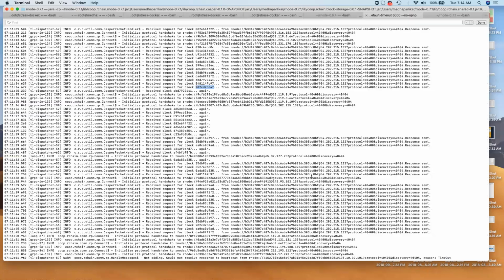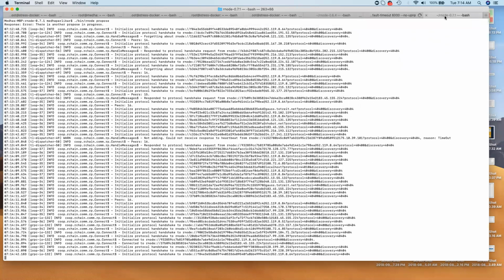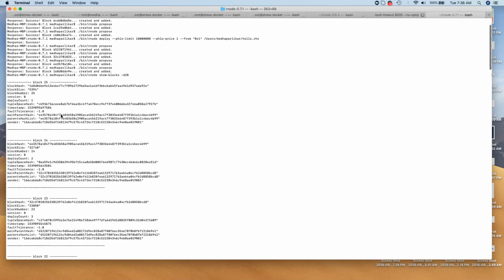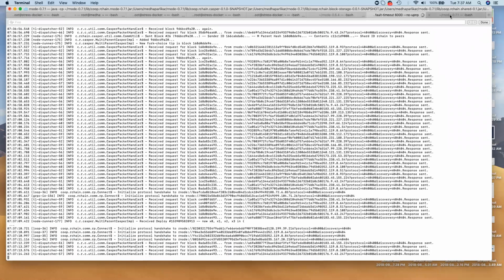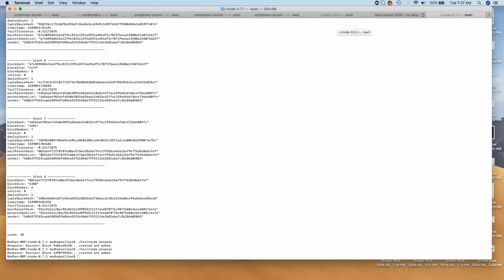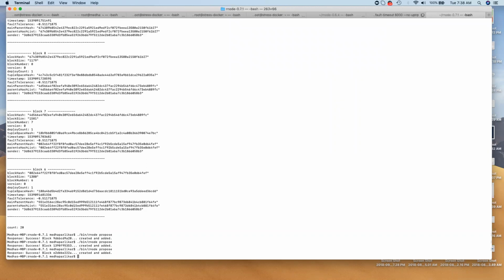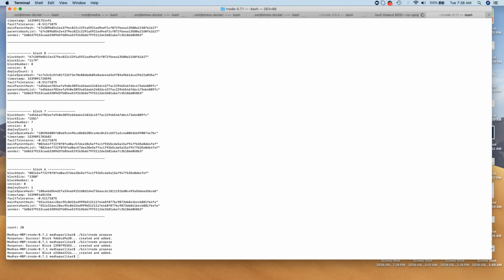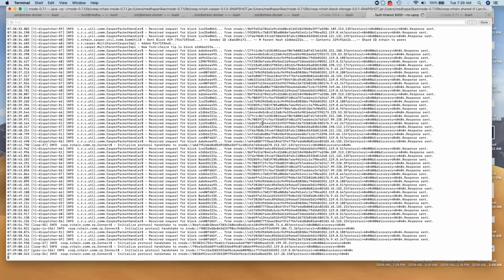RChain Node Testing 2